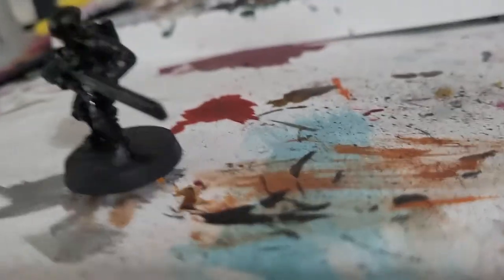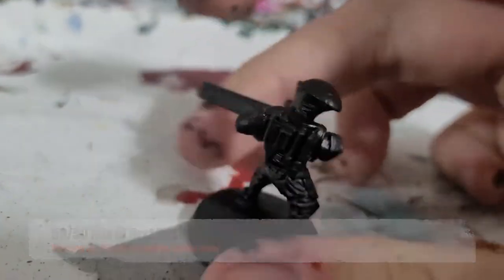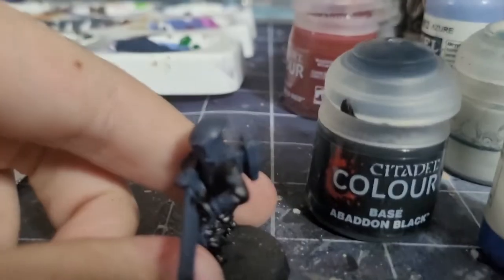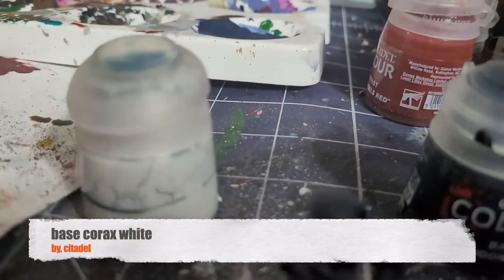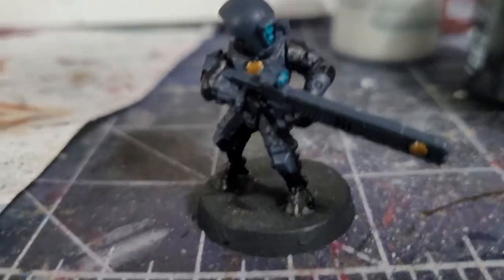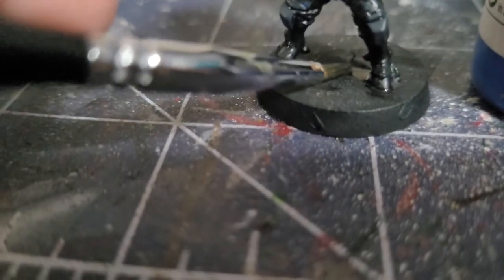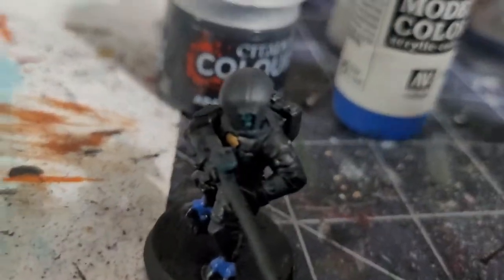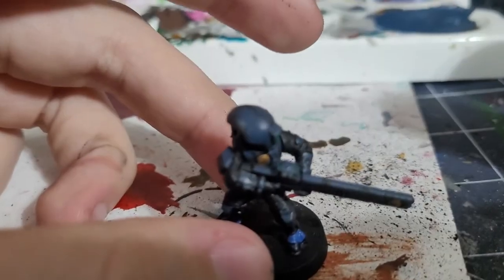how to paint sa'cea sept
this video tell's you how I paint sept sa'cea